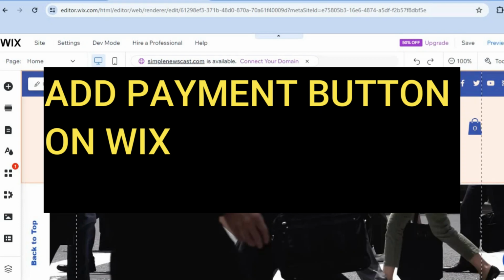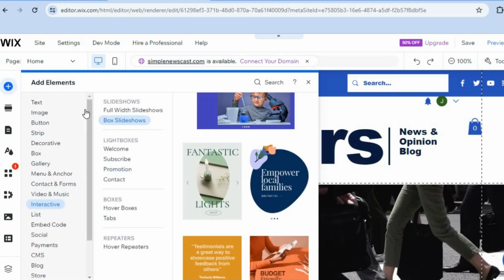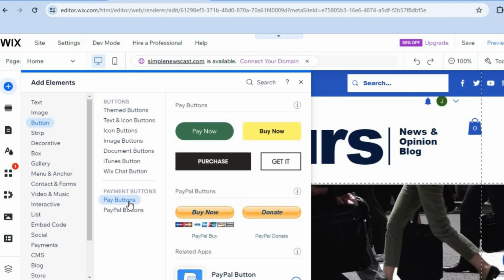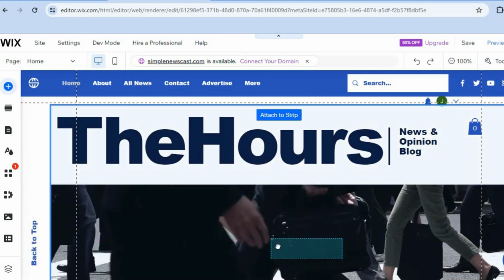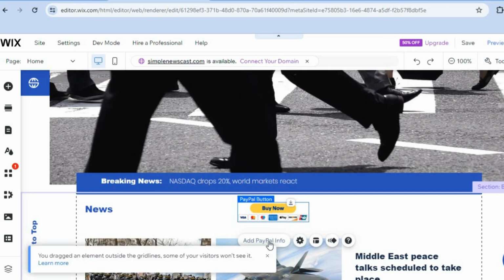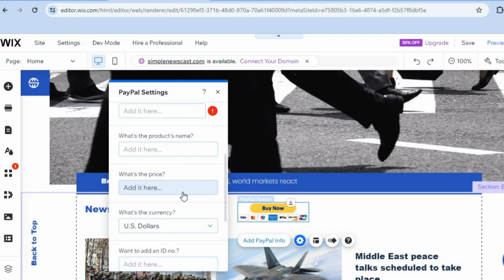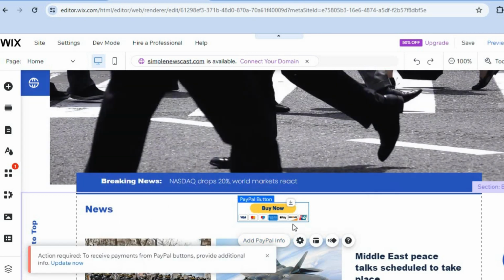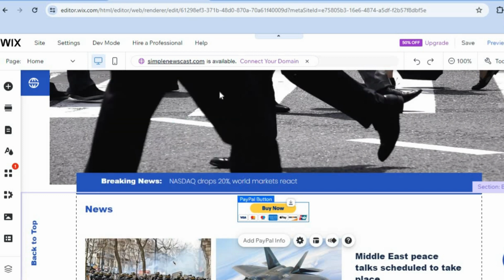HOW TO ADD PAYMENT BUTTON ON WIX - FULL TUTORIAL